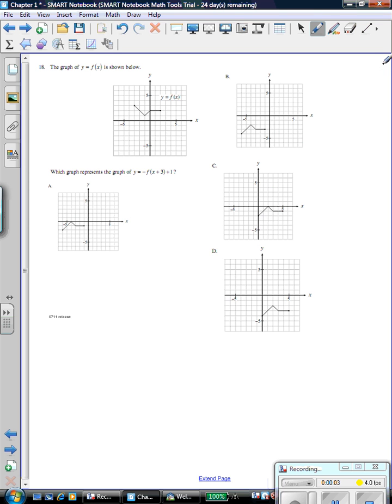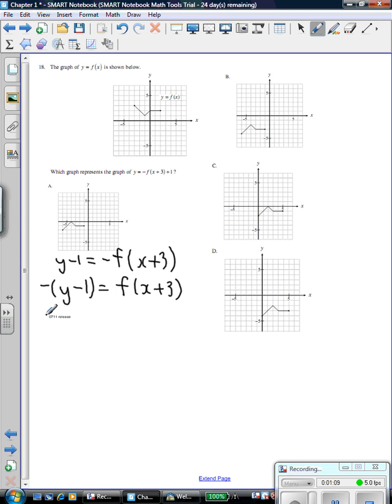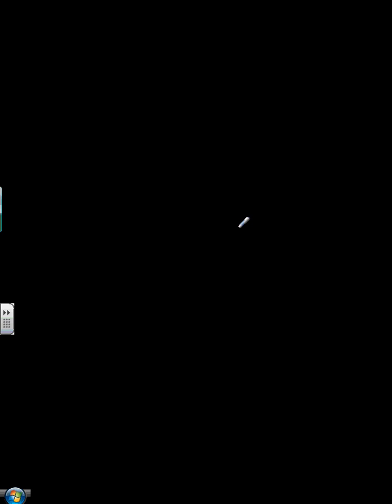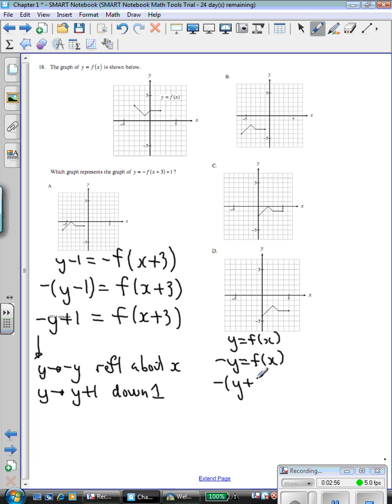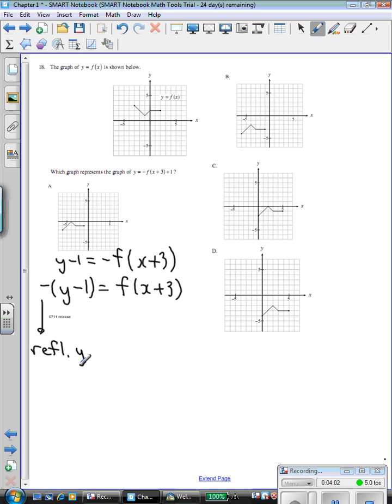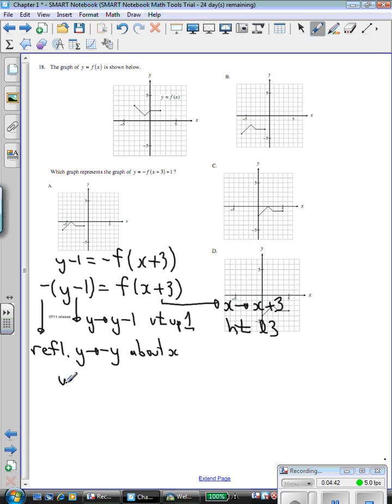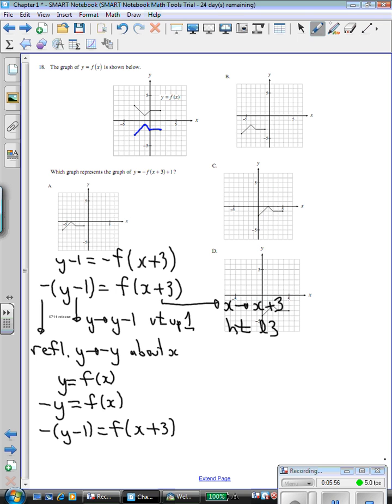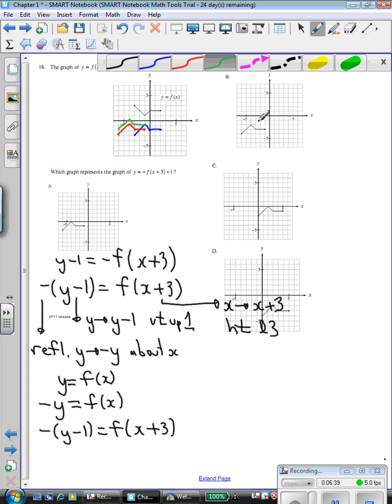ch 1.3 #18 0711.wmv